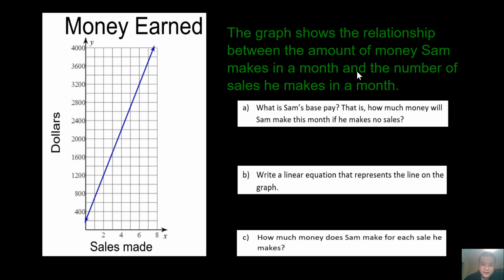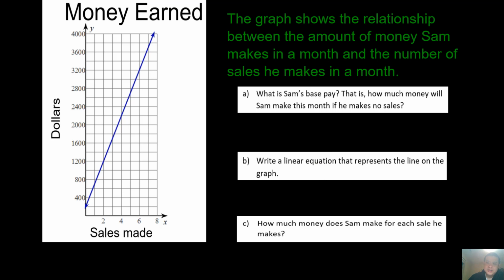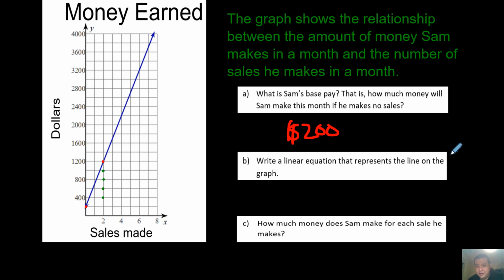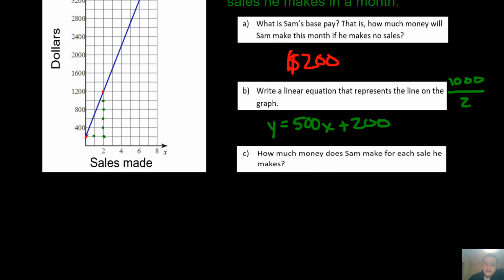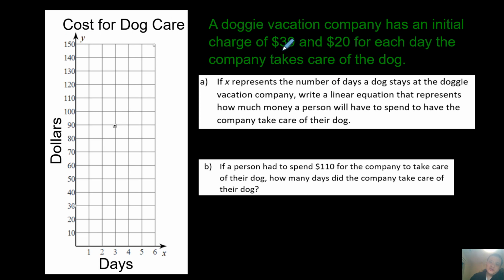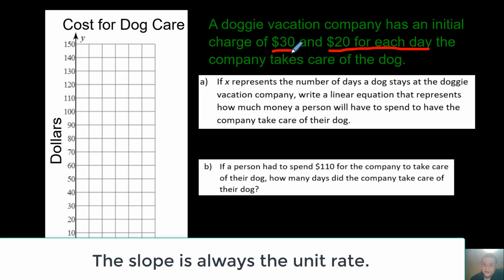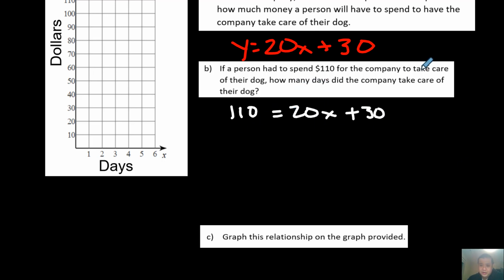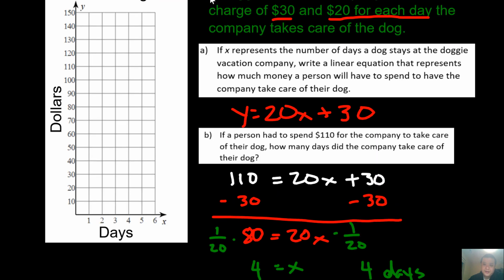Applications of Linear Equations Practice